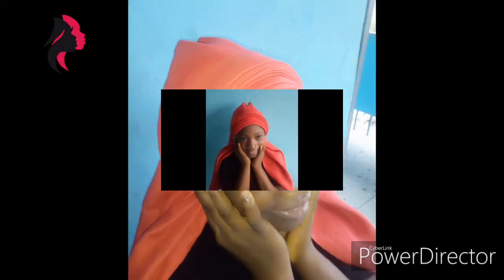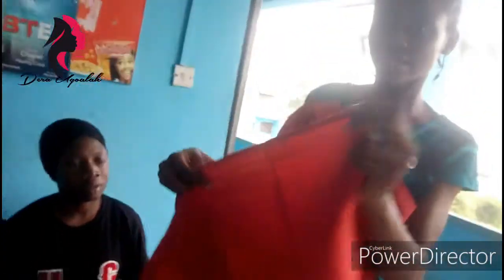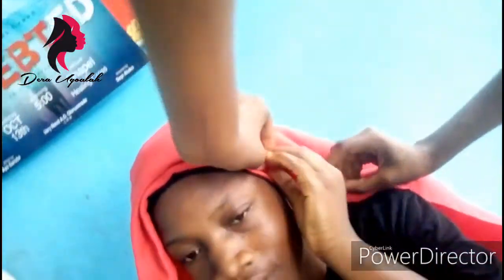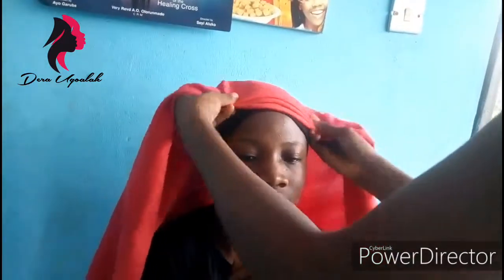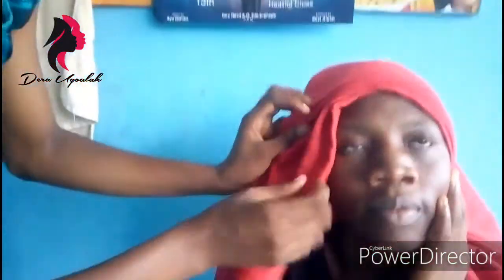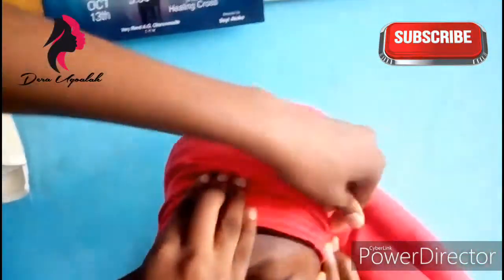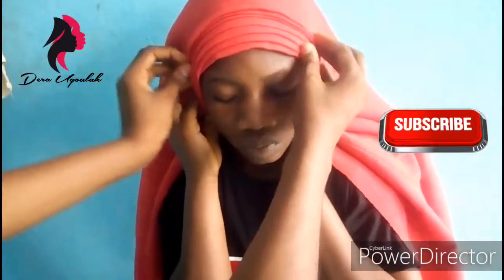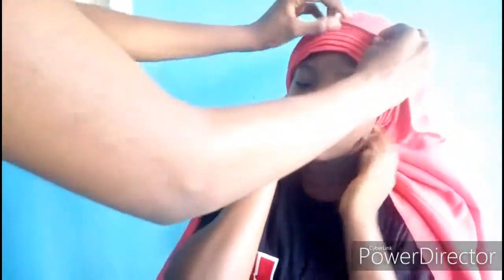How to make gele base pleats/ BEGINNERS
Are you a beginner in the tieing gele, or your pleats are not neat?
Watch this video to the end to learn how to make perfect pleats for your gele, how to sew gele pleats, how to tie multi pleats, how to tie pleats gele, how to tie gele with pleats and twist,